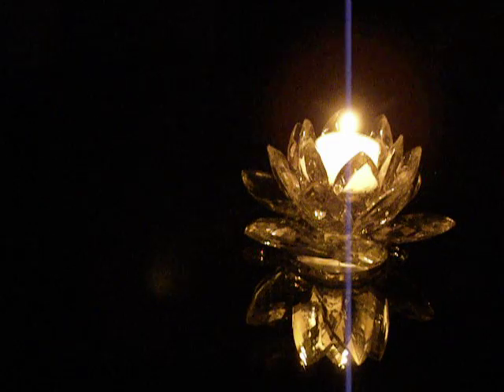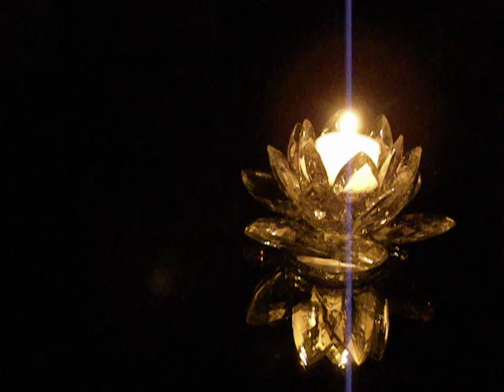Choosing to be Balanced in the New Year